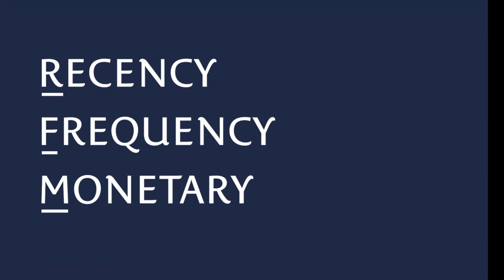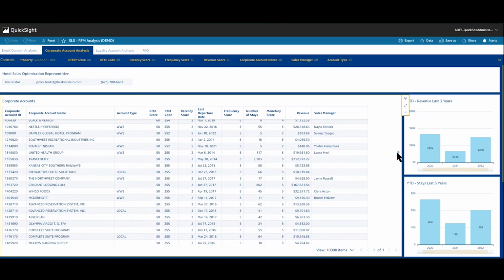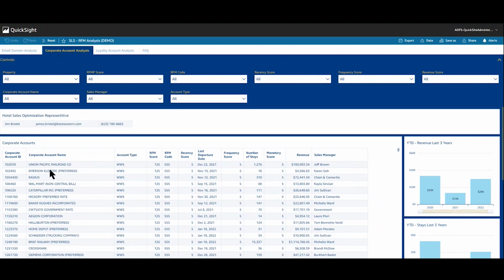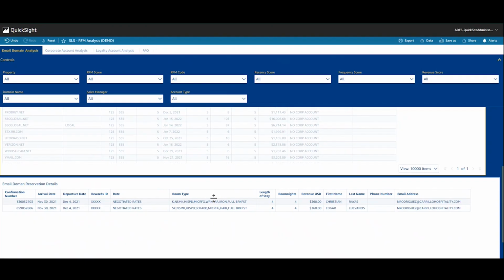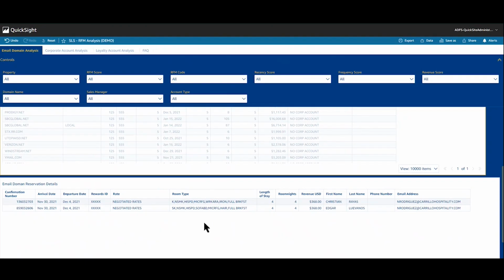Who used to spend $$ with your hotel but recently you haven't seen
We take a deep dive into using data to answer some powerful questions like "Who used to stay with your hotel a lot, spend a lot of money, but RECENTLY you haven't see them"